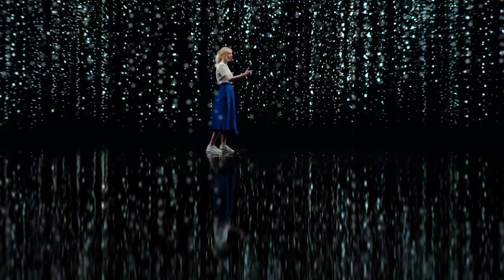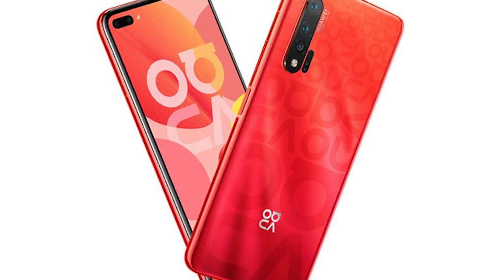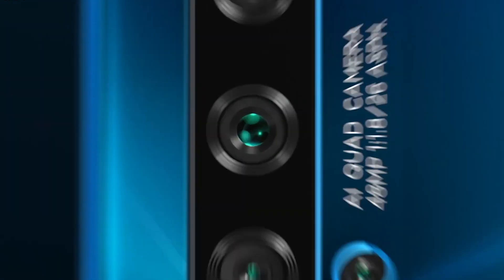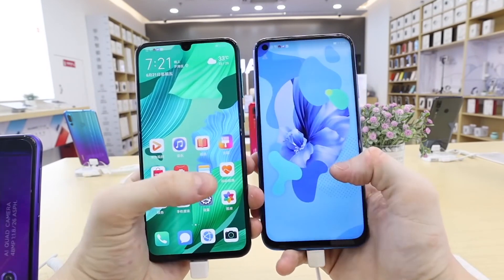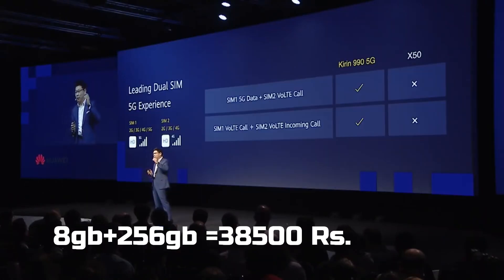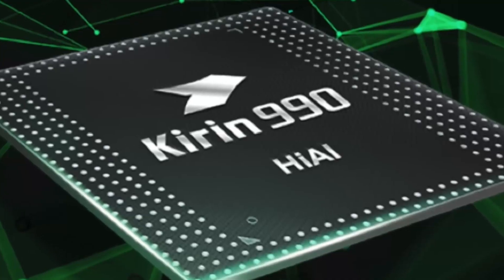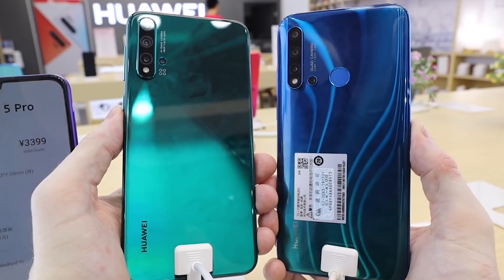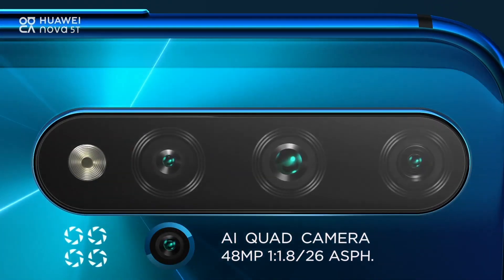Huawei nova 6